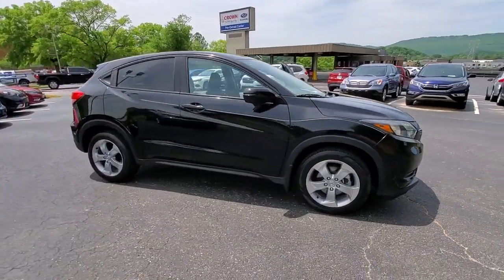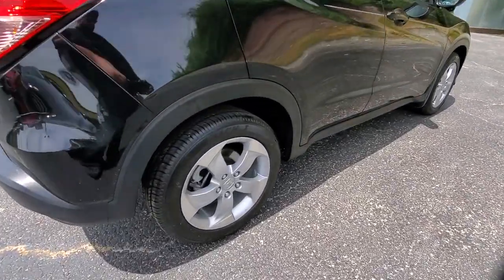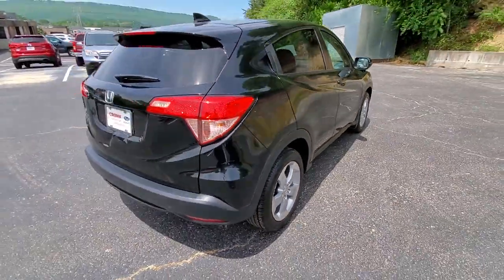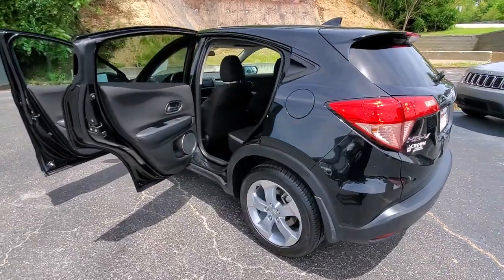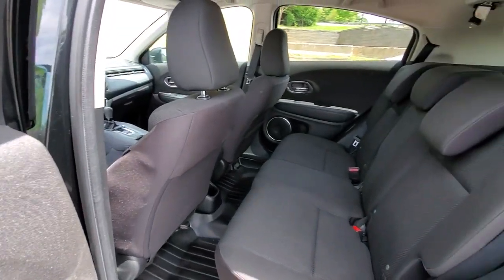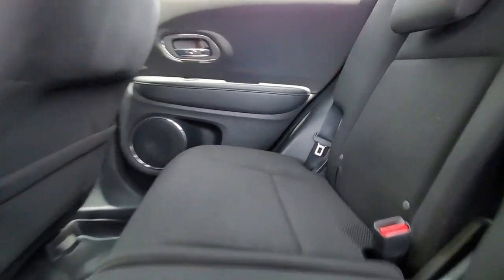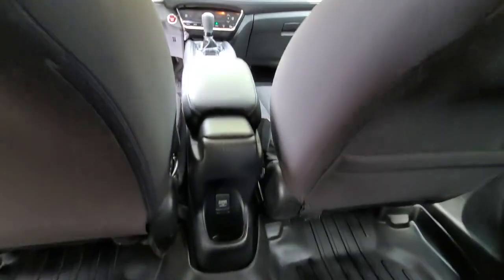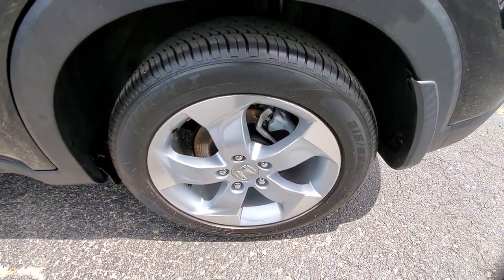2016 Honda HR-V Chattanooga, Cleveland, Kingston, TN, Huntsville, AL, Kennesaw, GA T719939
Crystal Black Pearl Used 2016 Honda HR-V available in Chattanooga, Tennessee at Crown Subaru. Servicing the Cleveland, Kingston, TN, Huntsville, AL, Kennesaw, GA area.

Crown Subaru
900 Riverfront Pkwy